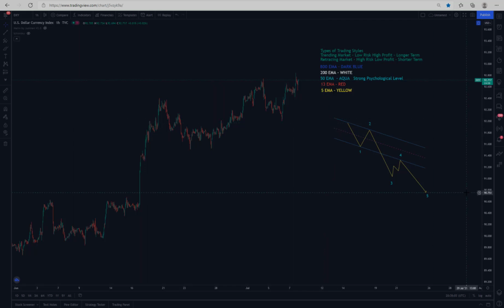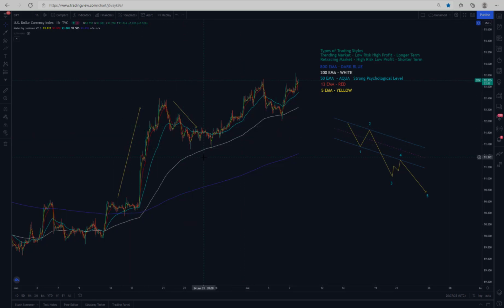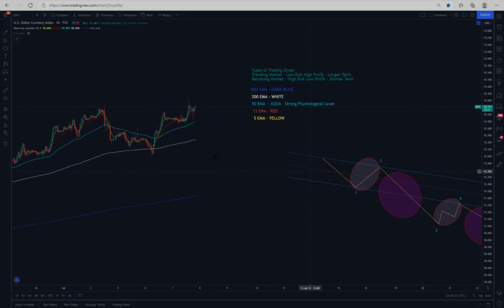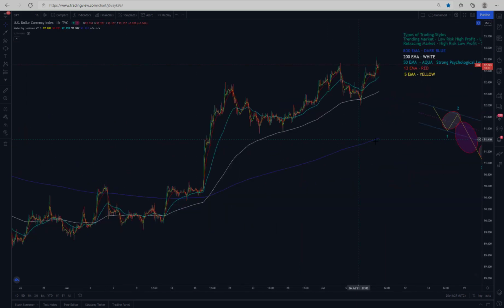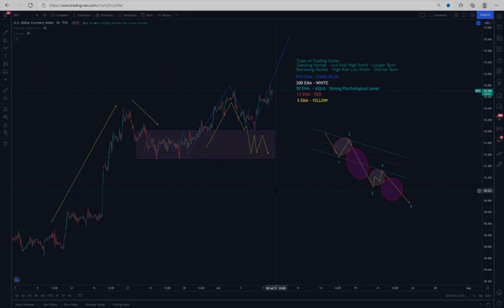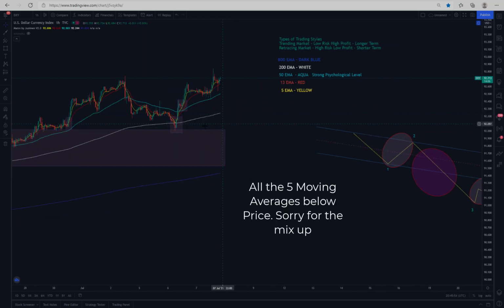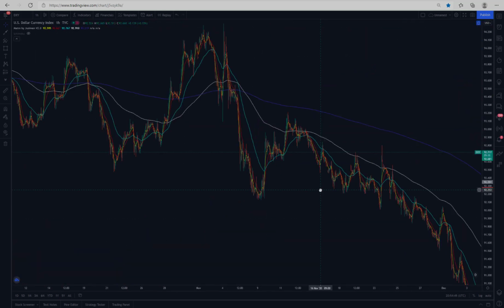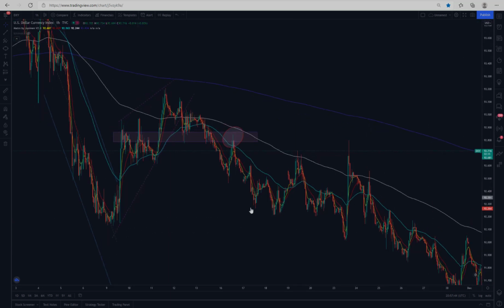Simple Trading Strategy for Beginners that will help you become consistent. A MUST watch Video !!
This Video Tutorial is about a Simple Trading Strategy for Beginners. By Using the Exponential Moving Averages (EMAs), you are simple able to determine the essential key support and resistance areas and how to precisely enter and exit the financial markets.

Related Links

How to Make money Work for you and earn free Money on the Binance Platform. For Beginners